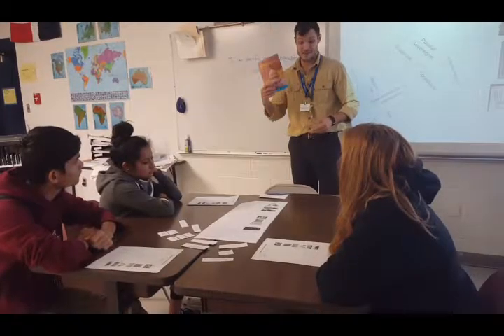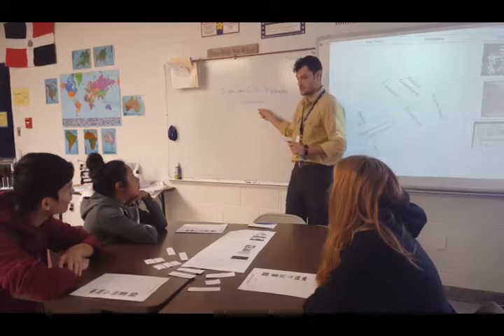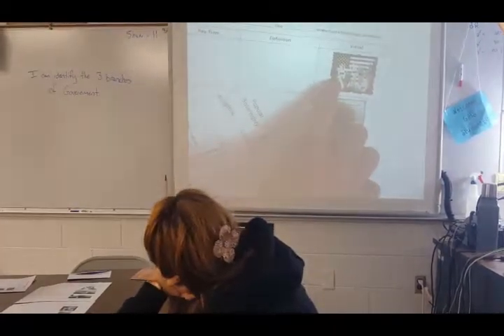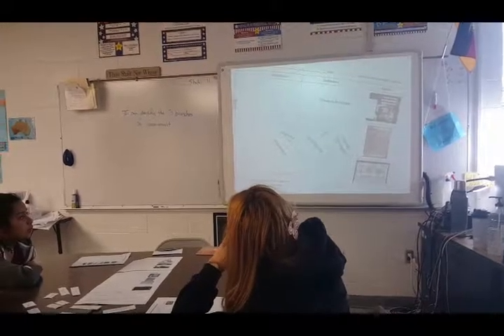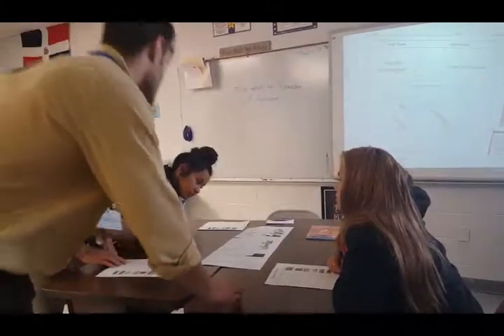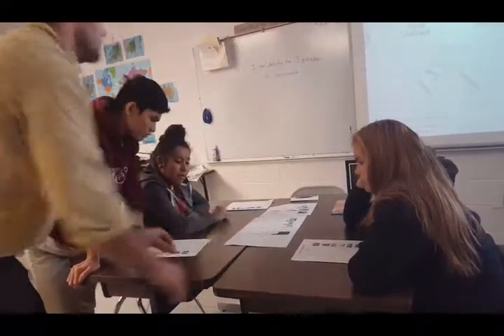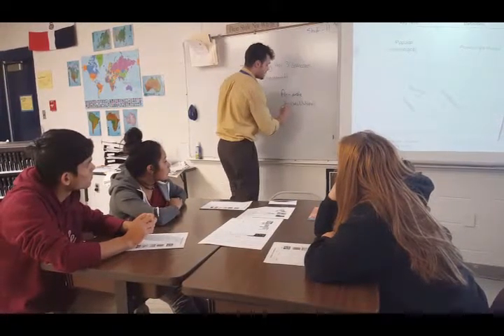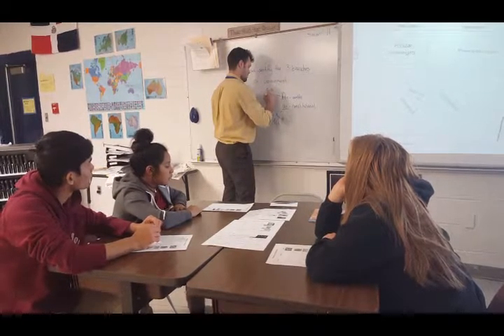Digital Presentation of Supplementary Reading Lesson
Government Reading Vocabulary